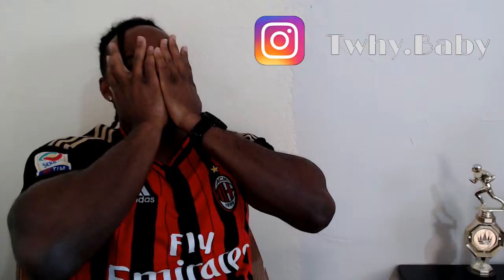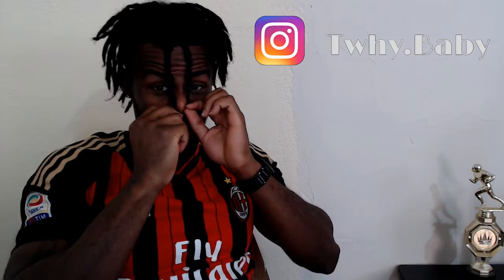Hair Tutorial Do's & Don't'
Twhy Baby 🍼💦